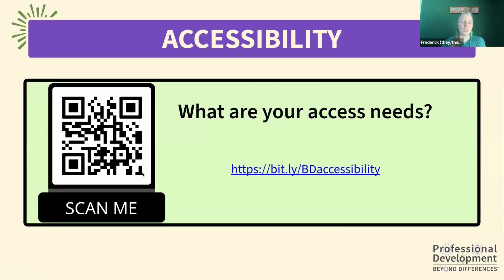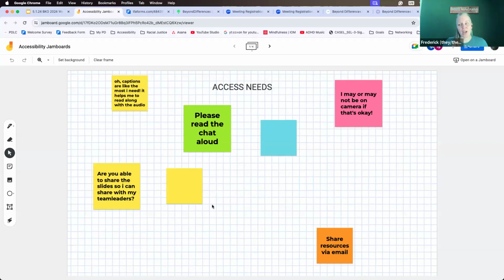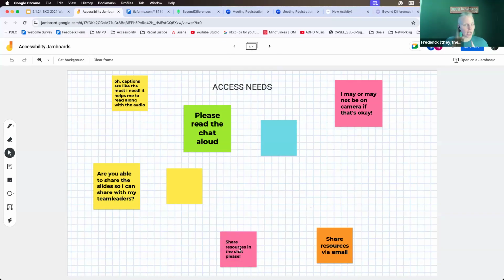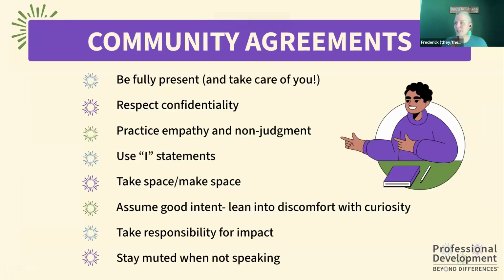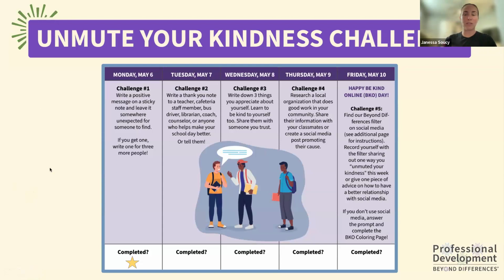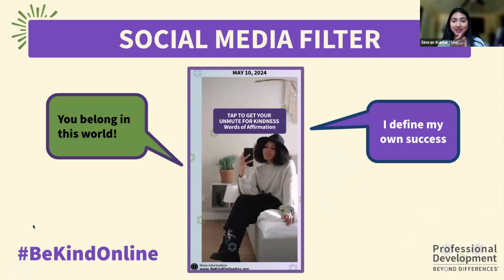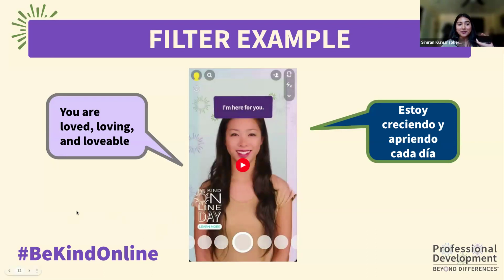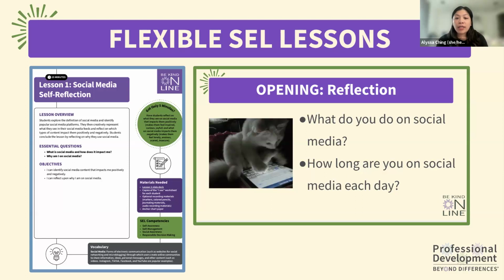Workshop: How to Run a Be Kind Online Day!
Be Kind Online Day in 2024 is on May 10, and we can't wait to help educators across the country build belonging and connection online, starting in your classrooms!